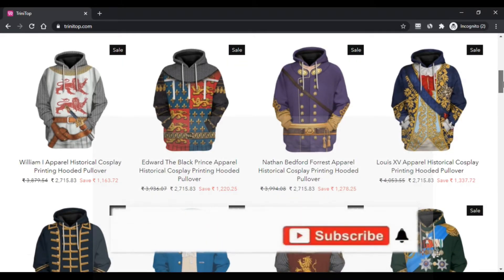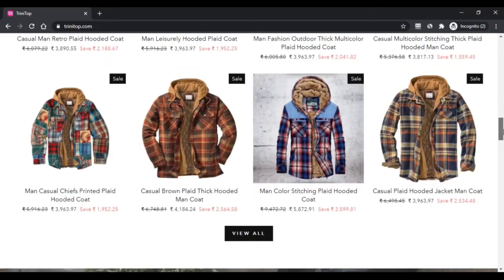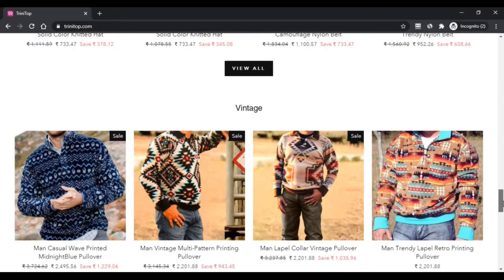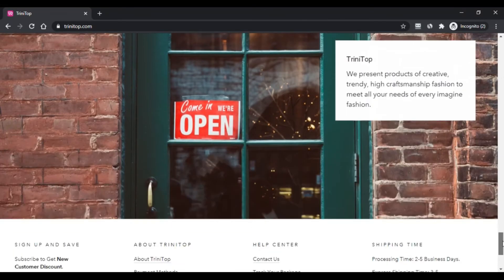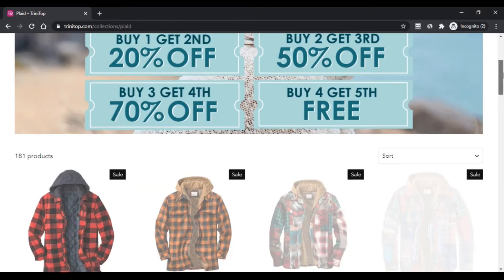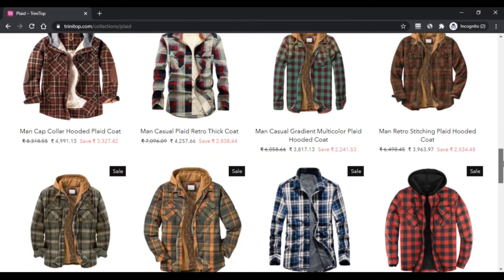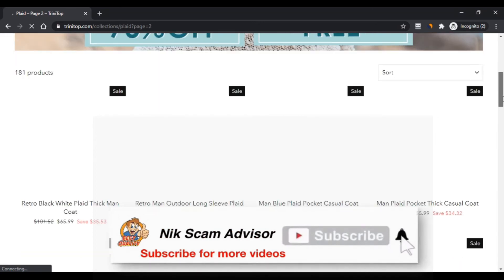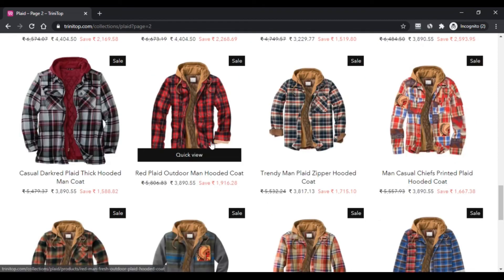Trinitop ! Trinitop.Com Know if is it SCAM or LEGIT ? Trinitop Reviews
Trinitop is really an eCommerce Program that gives many products or services types at an unbelievably rather low priced benefit. For different goods, they may have exceptional classes. You can find discounted Discounted codes for each Answer. The Site delivers its merchandise with very bigger inexpensive rates.

The merchandise shown on the website are exclusive and as quite a few as sample based on the most up-to-date styles. The Website generally sells outfits products, footwear, together with other needed tools.

The website gives no cost worldwide provide for all of its matters. Also they provide their goods and alternatives globally freed from Worth.

This enlightening report would assist you to grasp most of the necessary information on the website. It may additionally Permit you comprehend no matter if it's a serious website or even a pretend an individual. Or it’s deserving a lot of to take a position your hard-received money in it.

If you have any question or comment, please let us know in one of the following ways.

We'll get back to you within 24 hours.

FYI - IF YOU’RE GETTING IN TOUCH REGARDING AN ORDER, DON’T FORGET TO INCLUDE YOUR ORDER NUMBER.

SHIPPING TIME

Processing Time: 2-5 Business Days.

Express Shipping Time: 3-5 Business Days.

Standard Shipping Time: 10-20 Business Days.